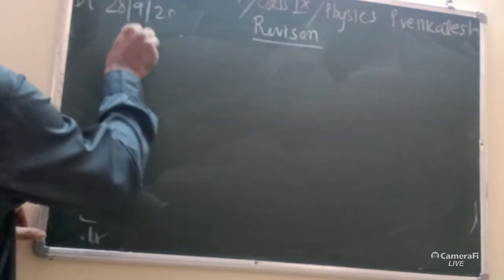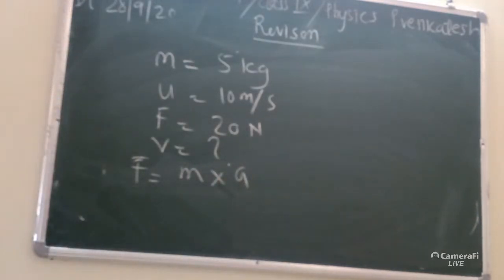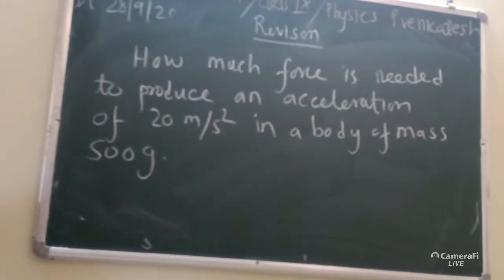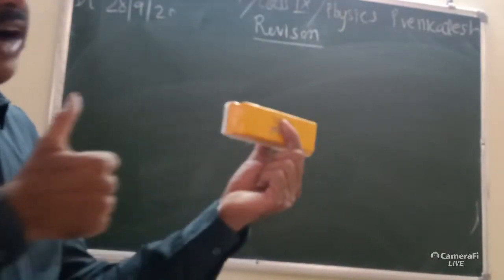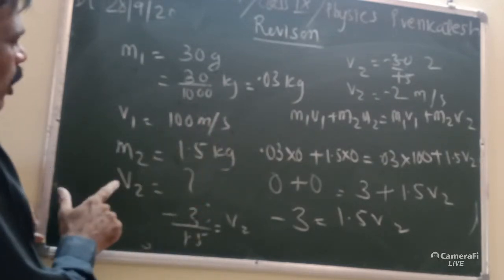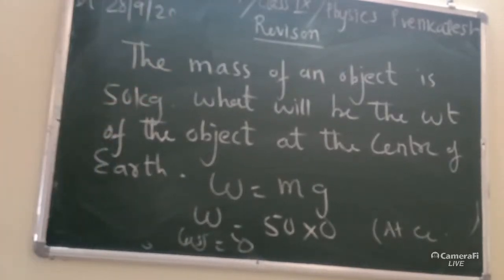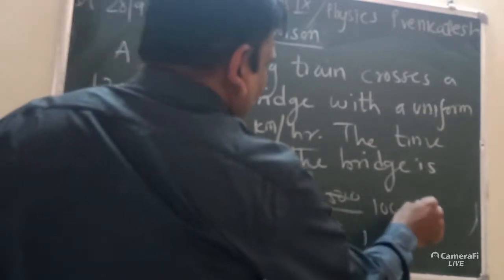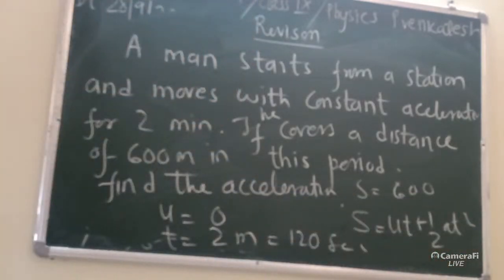P Venkatesh Live Stream